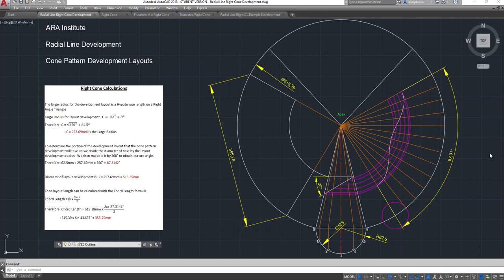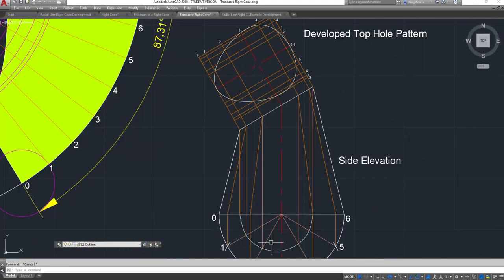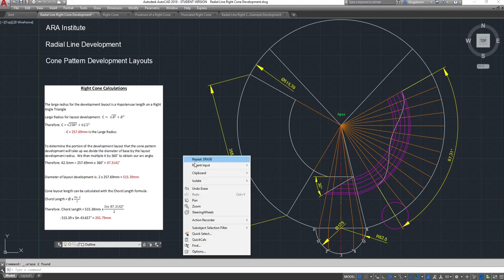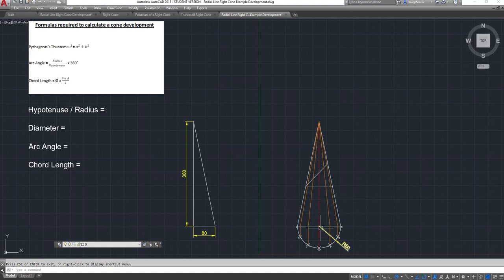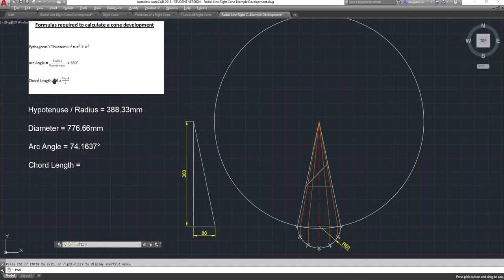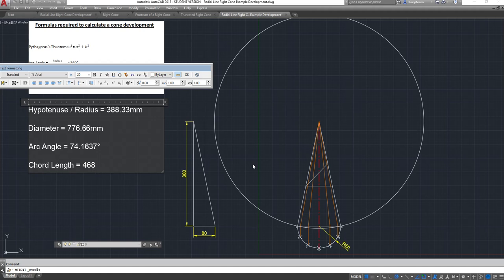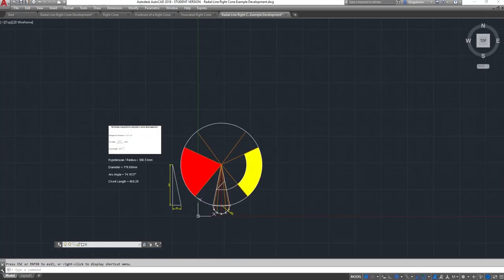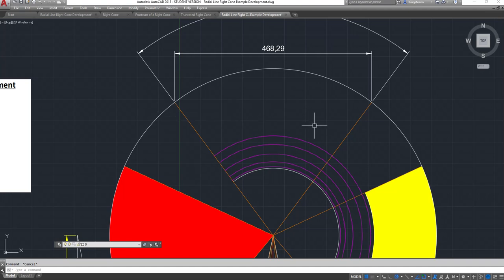Right Cone Pattern Developments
Radial Line Development of Right Cone patterns.  One for a standard right cone, one for a frustum of a right cone and one for a truncated cone.  Drawn in Autocad 2018